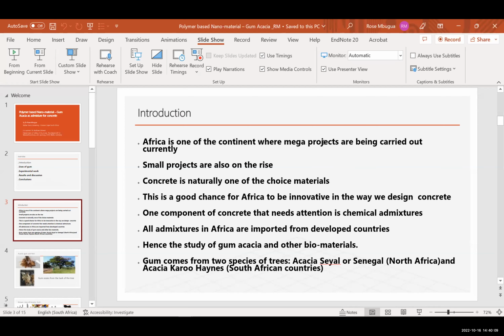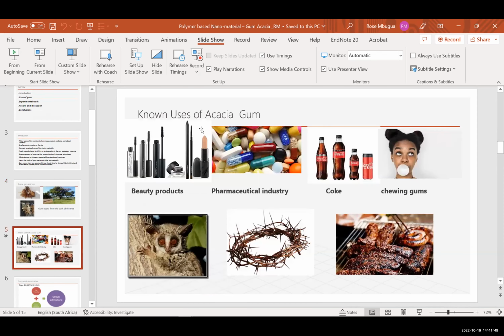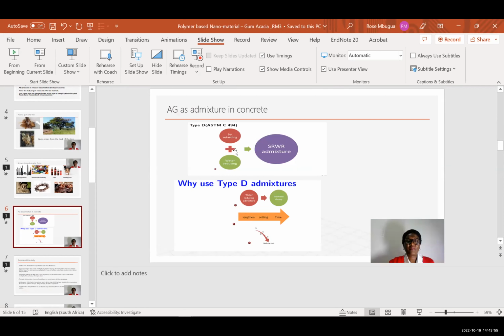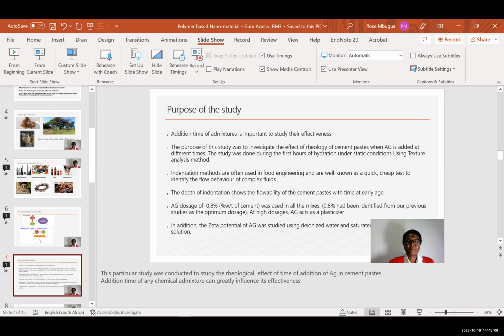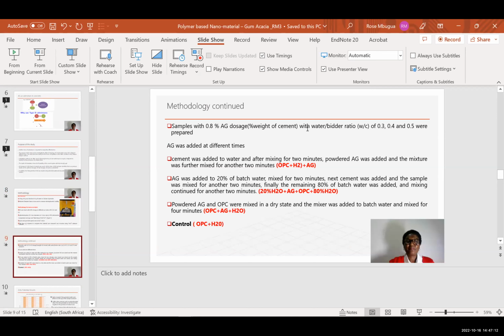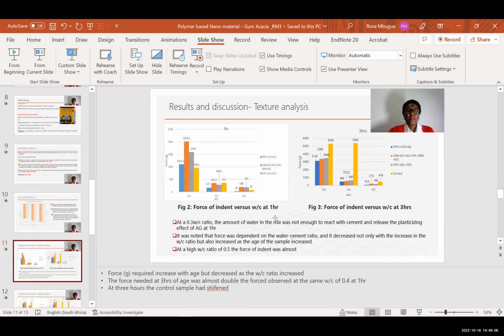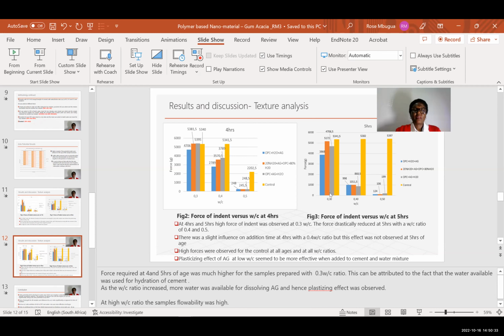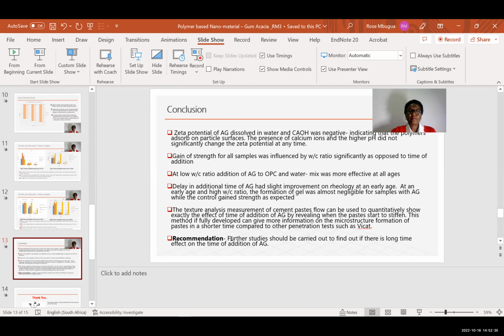POLYMER-BASED NANO-MATERIAL – GUM ACACIA AS AN ADMIXTURE FOR CONCRETE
Rose Mbugua, Walter Sisulu University, South Africa / Wolfram Schmidt
Bundesanstalt Fur Materialforschung Und -Prufung, Germany

(Presented at the International Conference on Social and Education Sciences (IConSES)) which took place on October 13-16, 2022, Agustin, TX, USA, organized by International Society for Technology, Education and Science ((ISTES)

Synthetic and bio admixtures have become a necessary component of concrete and are used to produce particular engineering properties. Use of chemical admixtures is still quite low due to their availability. However, this will soon change due to accelerated research in use of agro-waste materials and other easily available polymers in the continent. Use of bio-admixtures has grown recently due to advances in technology and need to use sustainable biodegradable construction materials. New products can now be applied in concrete technology due to use of Nano technology which offers such possibilities. One example of such implementation is development of Acacia Gum as an admixture in concrete. Gum acacia oozes from the bark of acacia tree which is found in almost all countries in Africa. This bio based polymer has been shown to extend the setting time, increase slump and acts as water reducing admixture in concrete. This shows that High Performance Concrete with complex rheological properties can be achieved by using polymer based bio-admixtures. To further understand this admixture, zeta potential in presence and without calcium ions in the dispersion medium were studied at different hours and dosages of gum namely: 0%, 0.3%, 0.5%, 0.8%, 1%. The effect of flowability of cement paste on addition time of the polymer was studied at 0.8% dosage using Texture Analyser. Measurements were taken at an early age of 0, 1, 2 3, 4, and 5 hours after mixing. Results showed negative zeta potentials for all dosages which changed with time and that flowability of paste was greatly influenced by the time of addition of the admixture.